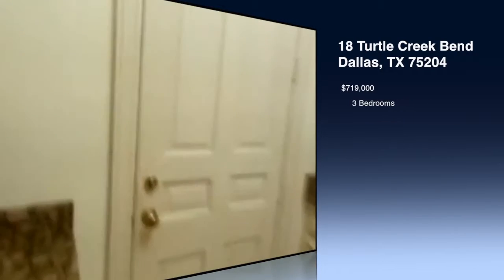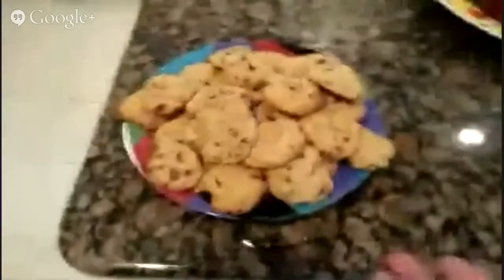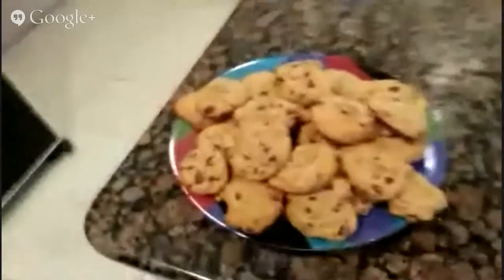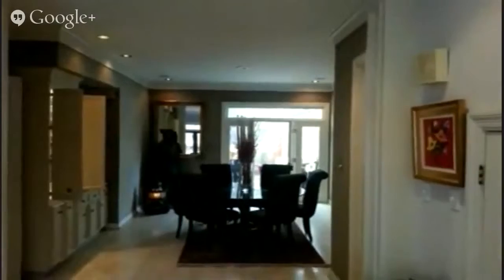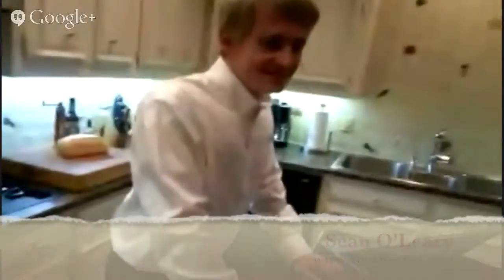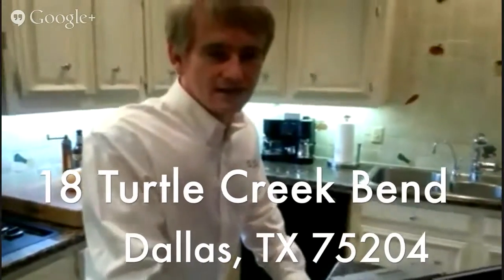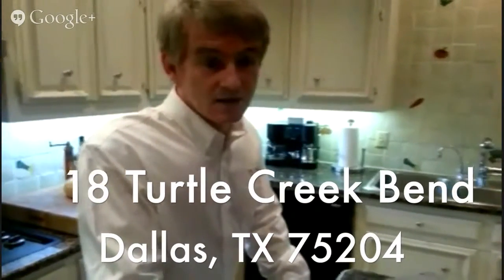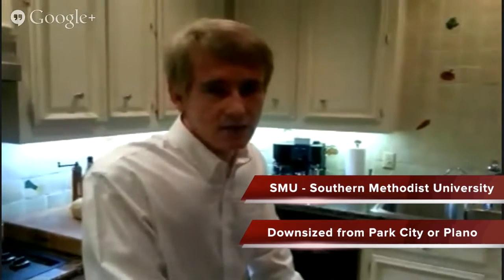18 Turtle Creek Bend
This video is about 18 Turtle Creek Bend